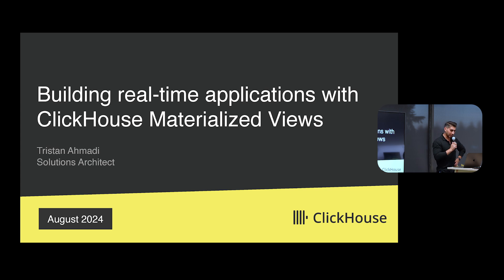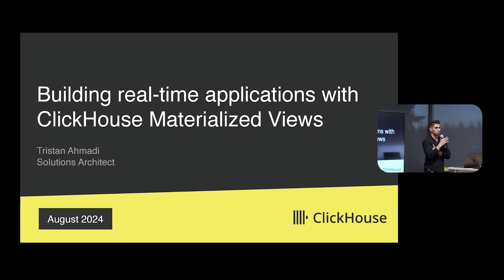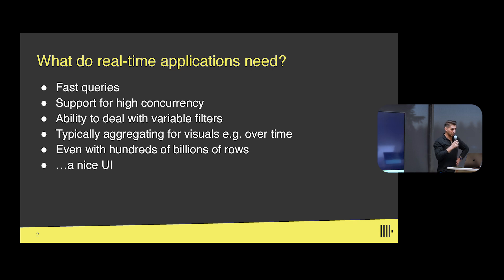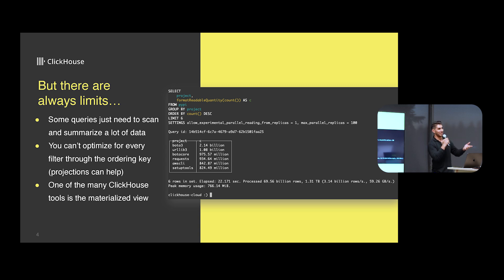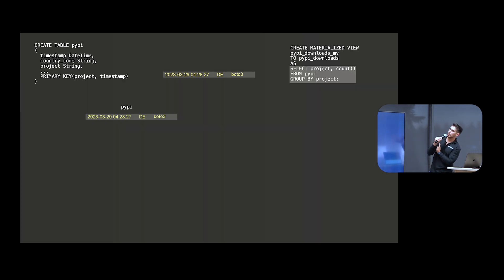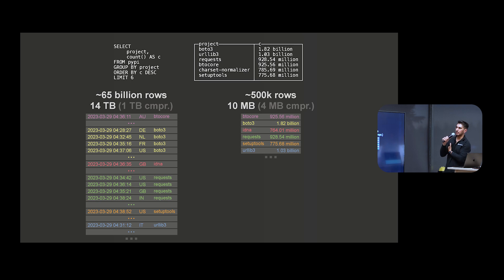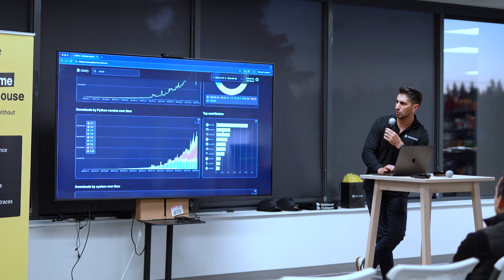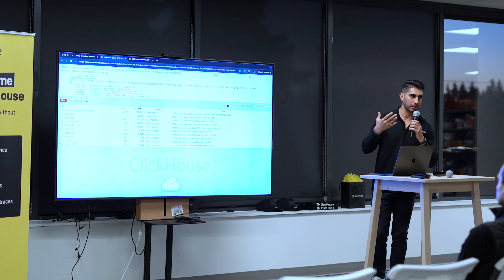Building real-time applications with ClickHouse Materialized Views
Tristan Ahmadi
Solutions Architect at ClickHouse